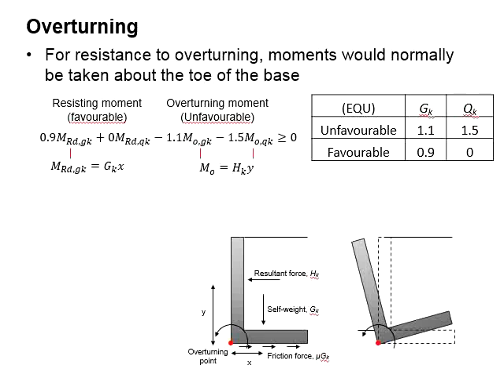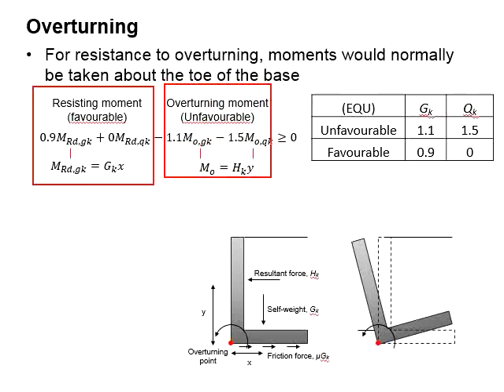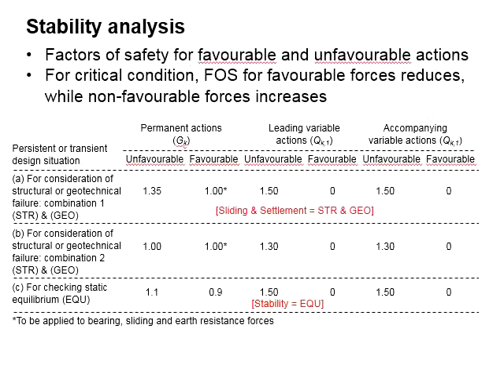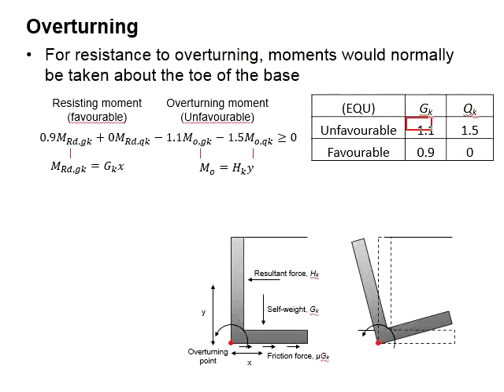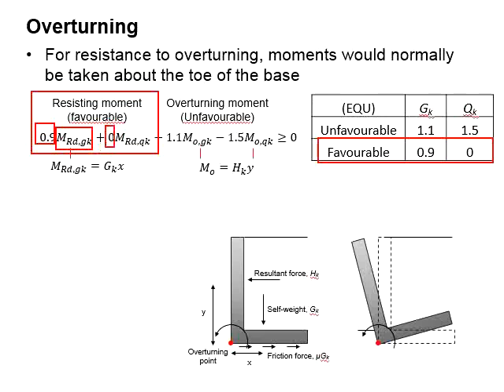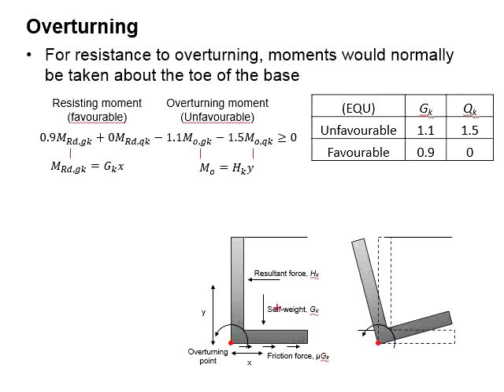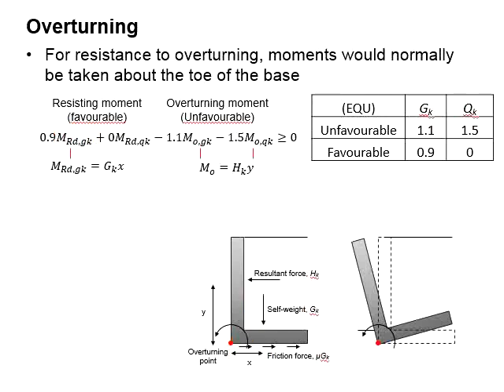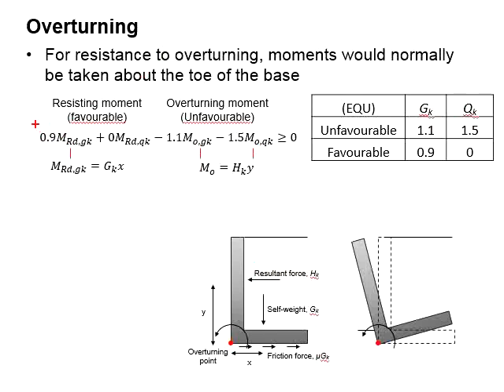4.5 Overturning resistance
Overturning resistance of a restaining wall.